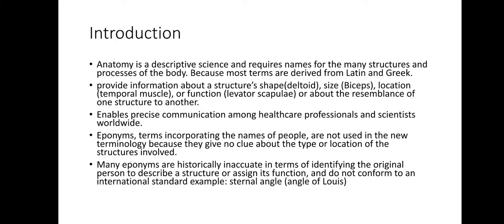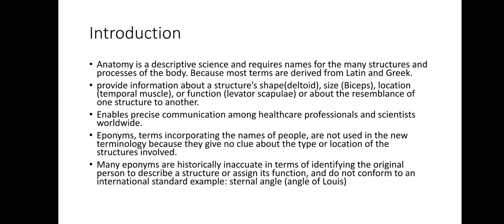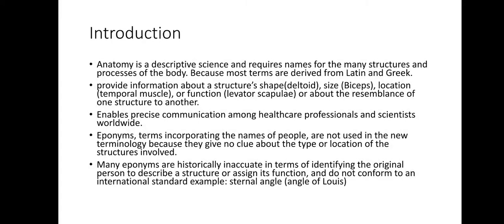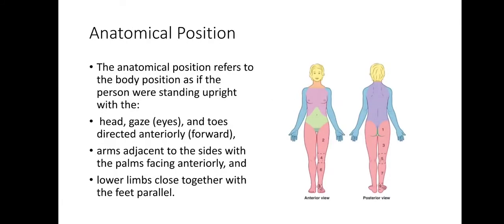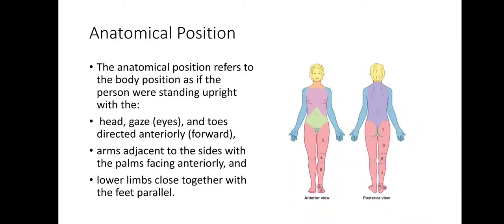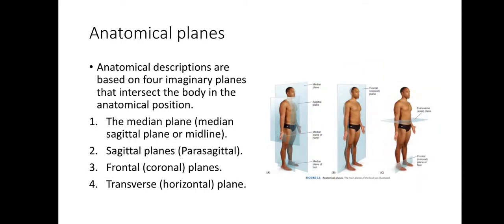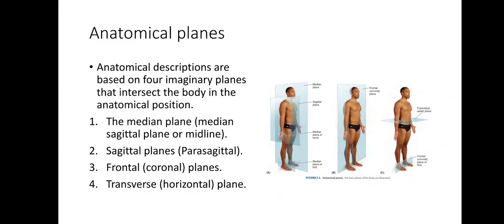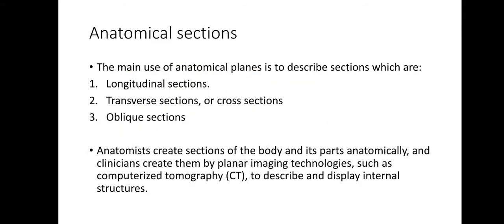Anatomicomedical Terminology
A brief video about the terminology most commonly used by anatomist and medical health care professionals.